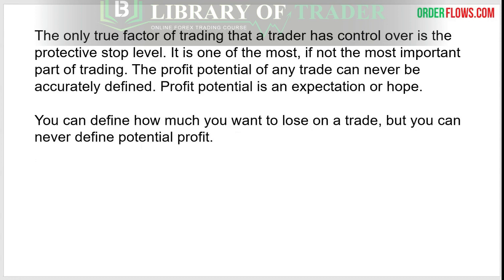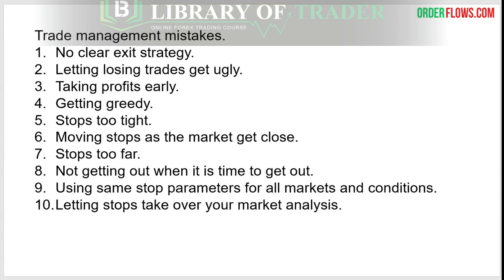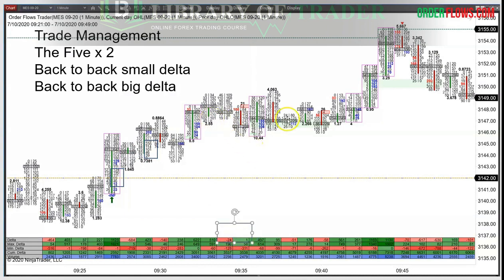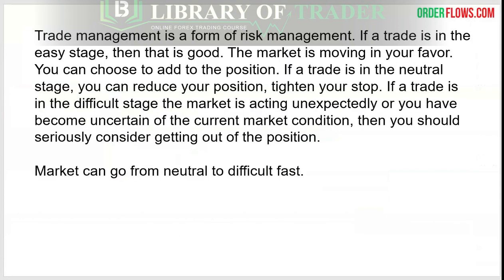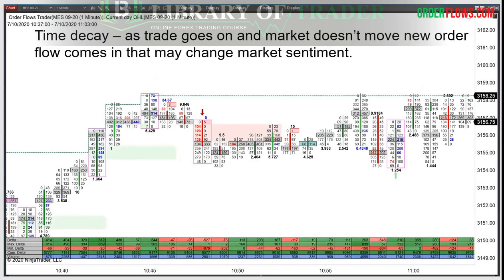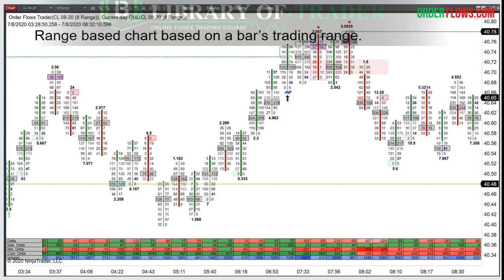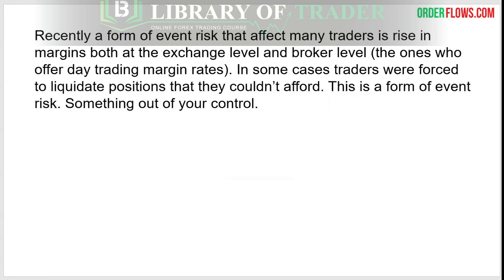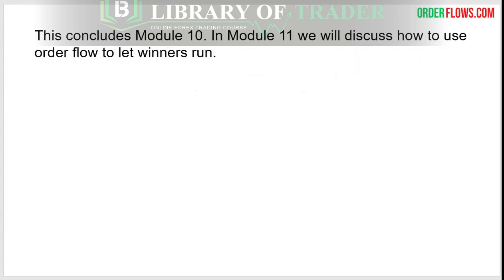Order_Flow_Dynamics_Module_10_Risk_Money_And_Trade_Management_new.mp4